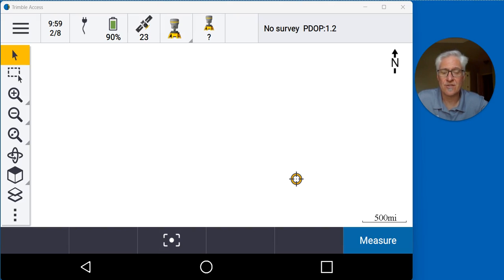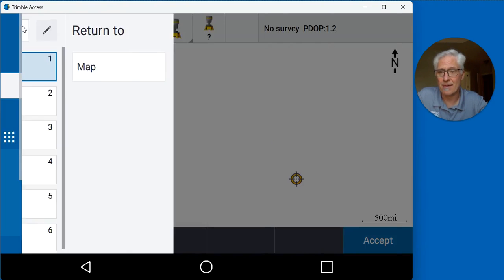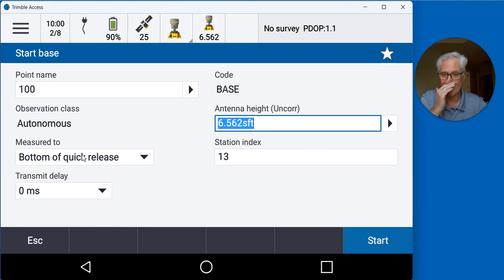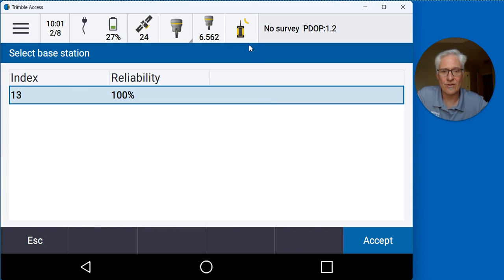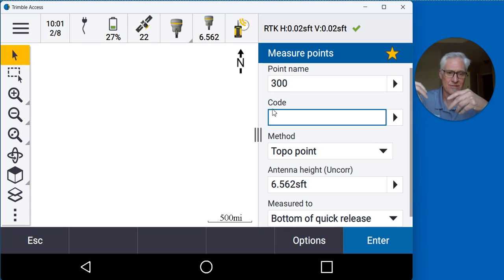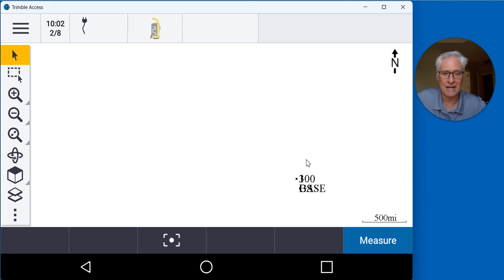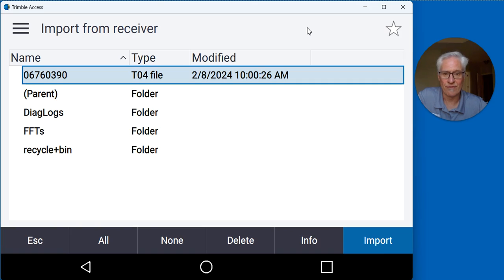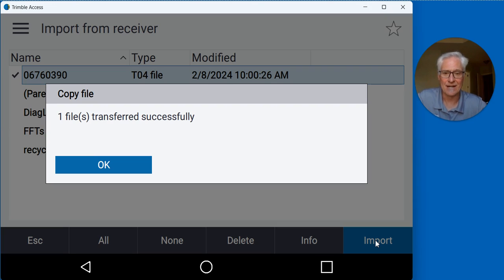Starting a Base Rover RTK Survey With a Here Position in Trimble Access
This video covers how to start a base rover rtk survey with Trimble R Series Receivers using a Here position at the base. The video for creating RTK and Logging survey style can be found here: